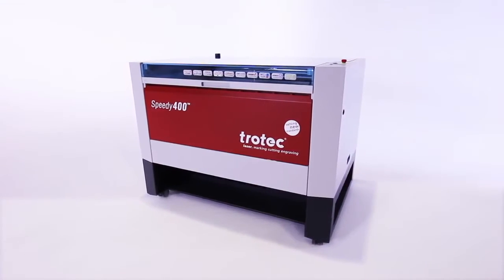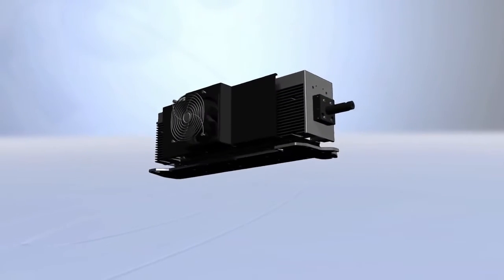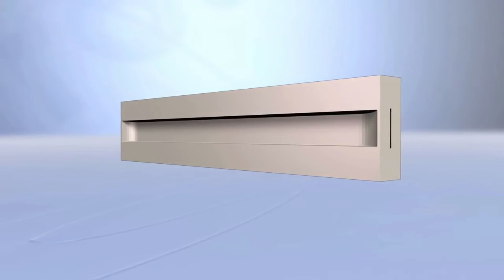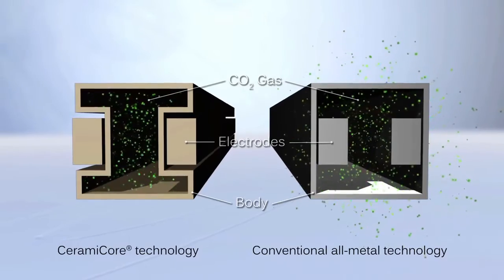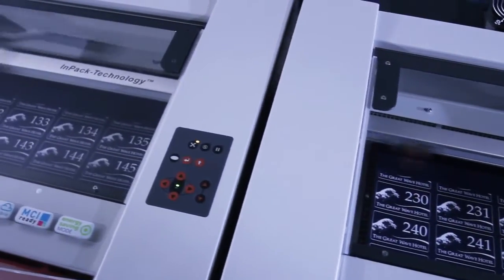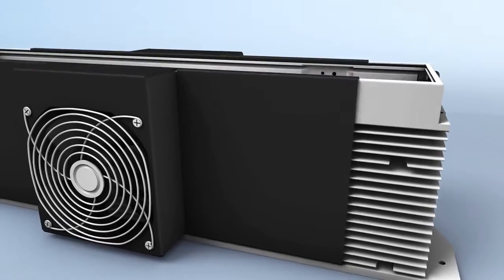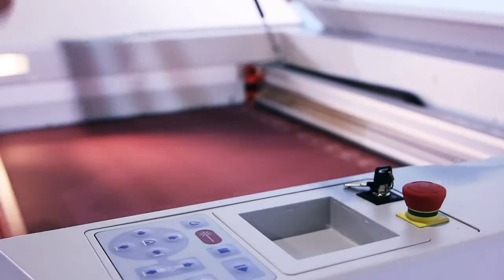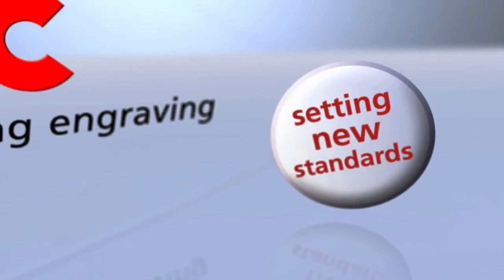Trotec CeramiCore Technology | CO2 Laser Source | Trotec Canada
1705 Argentia Road, Unit 9
Mississauga, ON